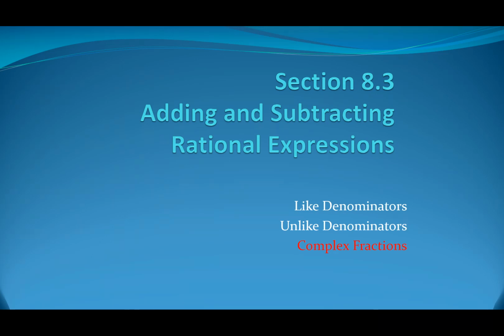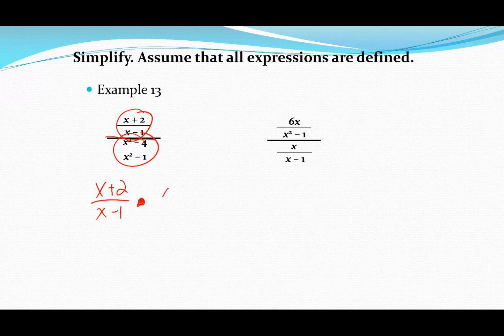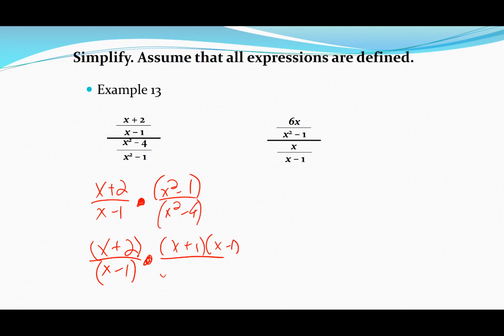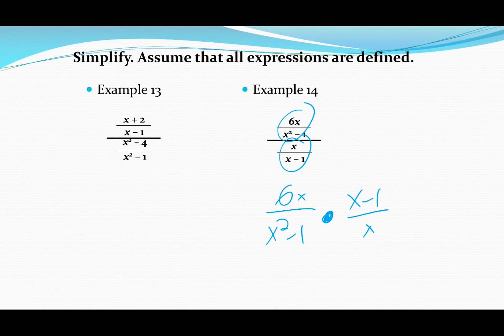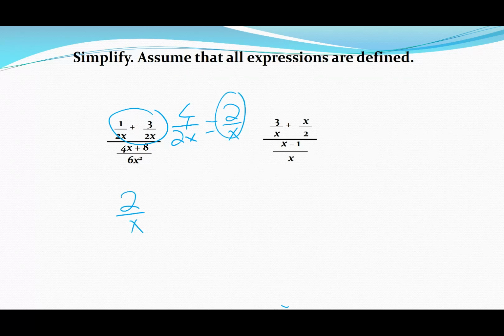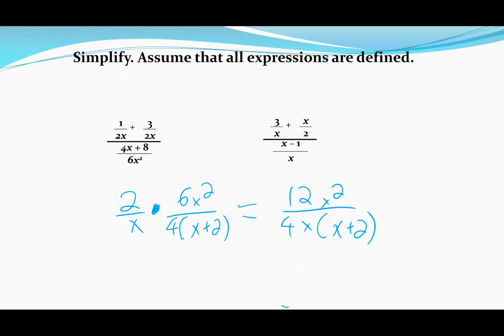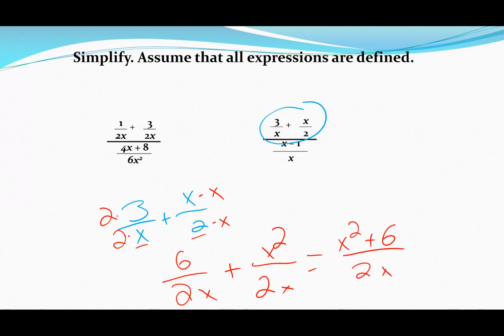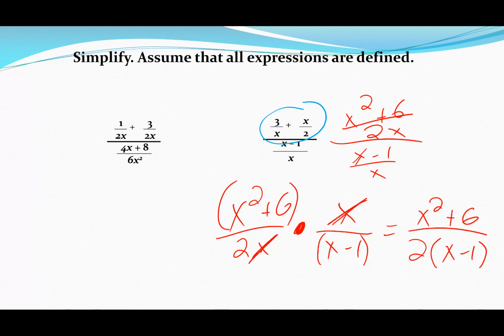Add/Subtract Rational Expressions (Complex Fractions)